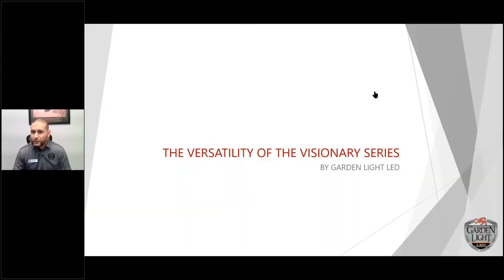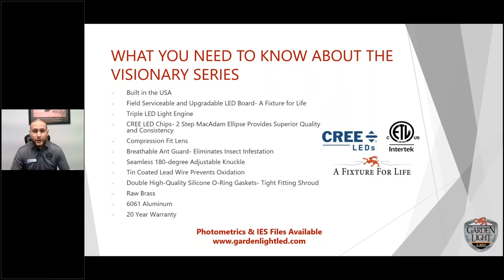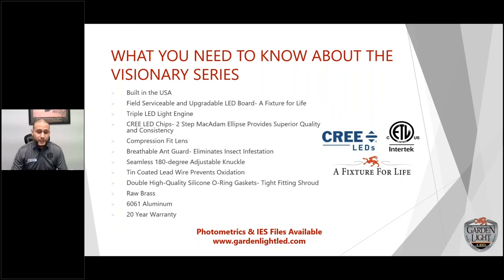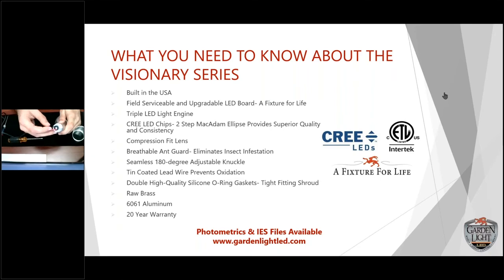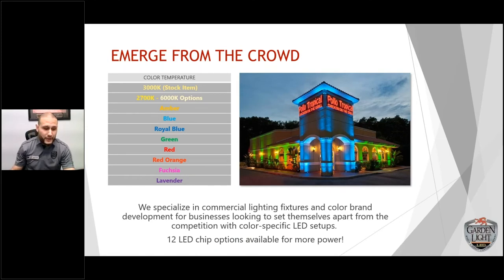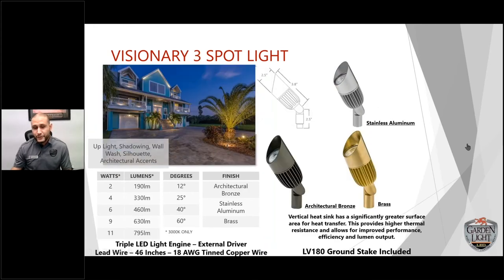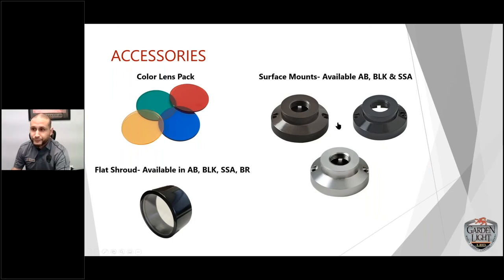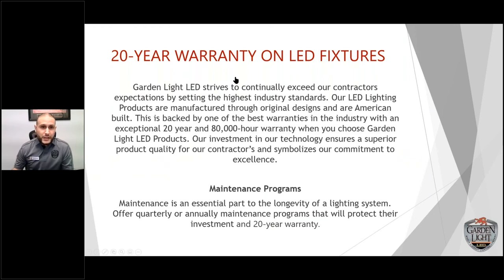Product Showcase Webinar: The Versatility of the Visionary Series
Check out this 20 minute webinar about the versatility of Garden Light LED's Visionary Series led by Territory Manager, Mario Casillas.